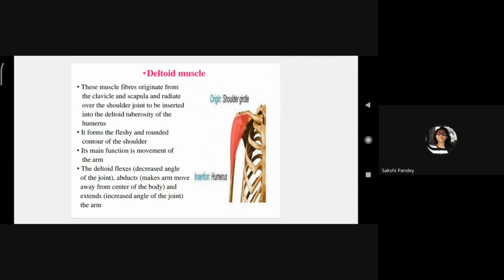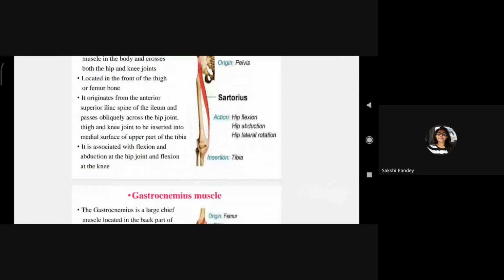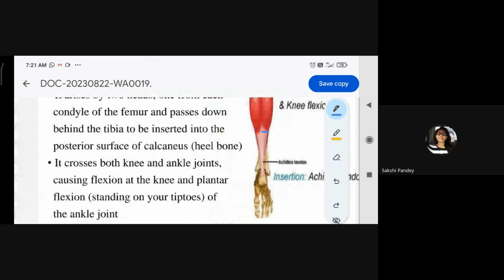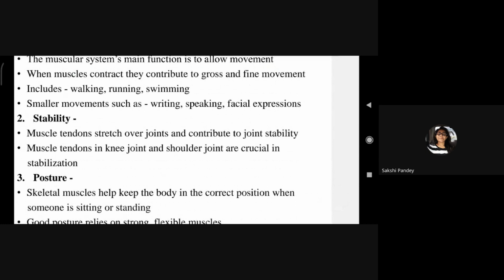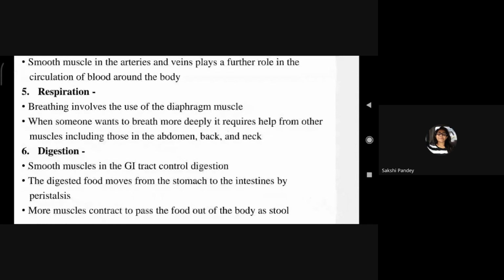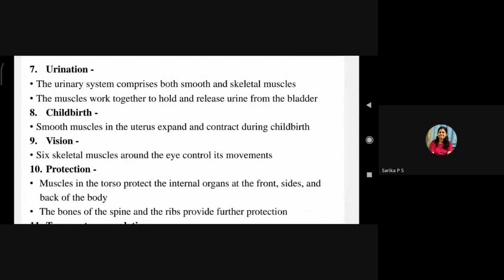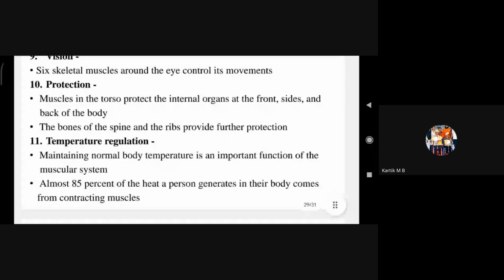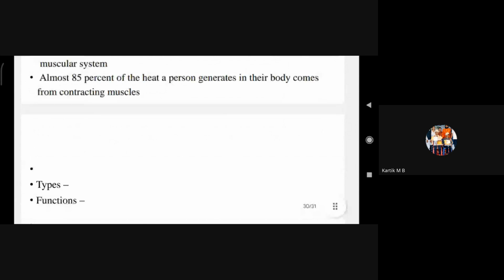C-16| BY MS. ADITI SAHA